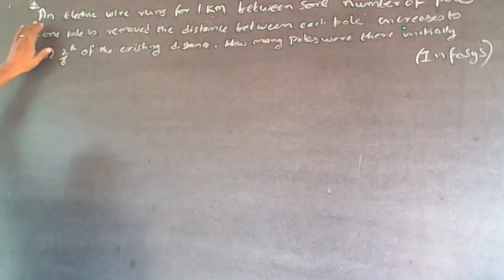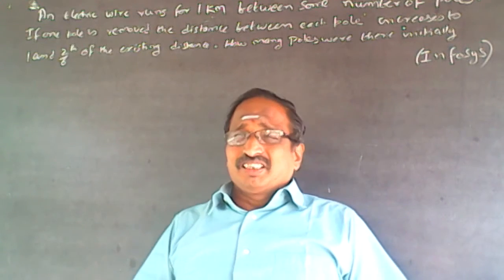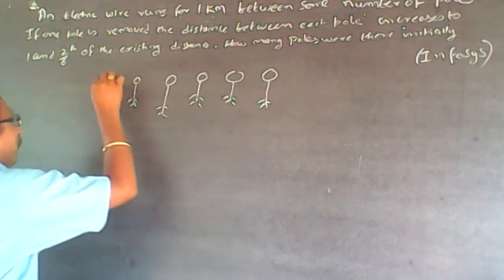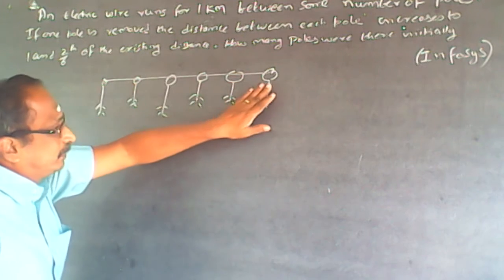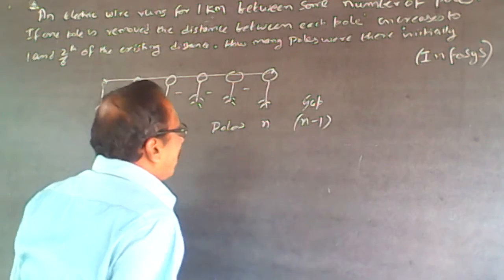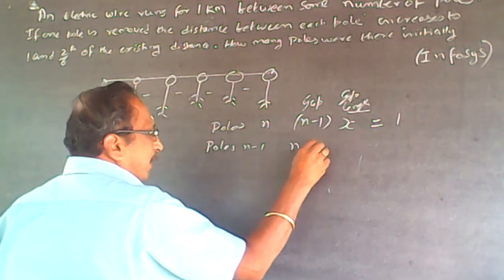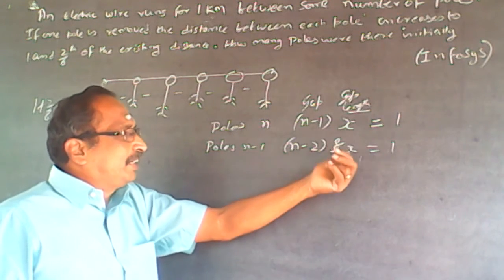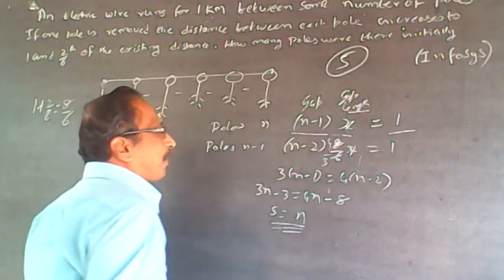Logical Reasoning Numerical Ability Equation solving Infosys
An electric wire runs for 1 km b/w some  no: of poles. If one pole is removed the distance b/w each pole increases by 1 and 2/6 (mixed fraction). How many poles were there initially?